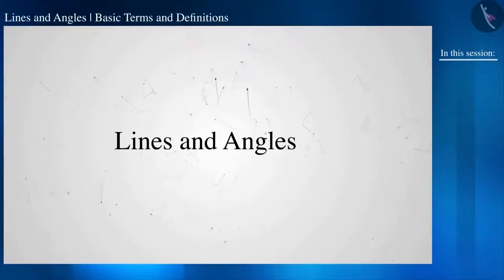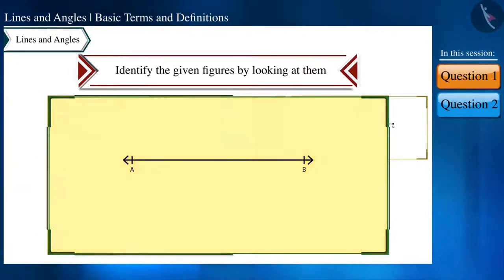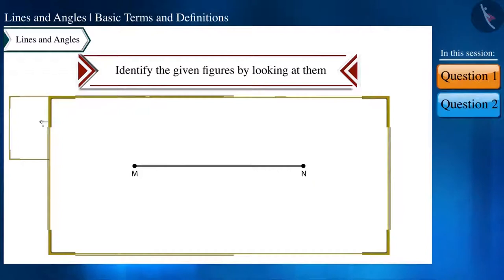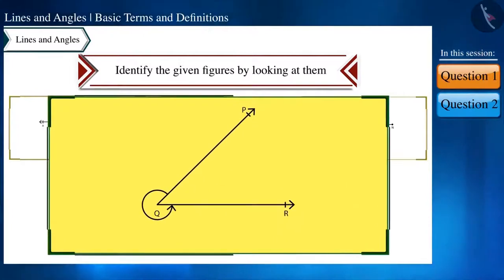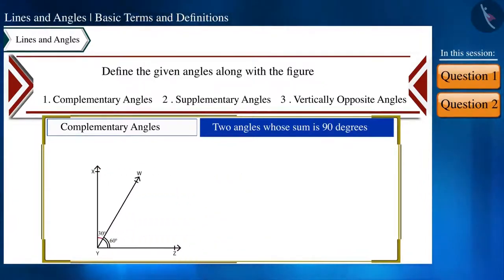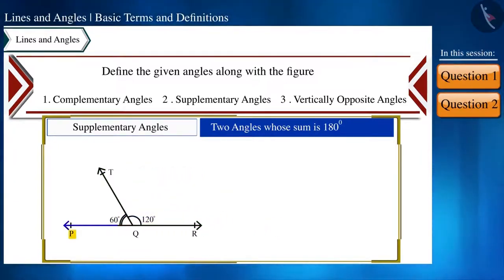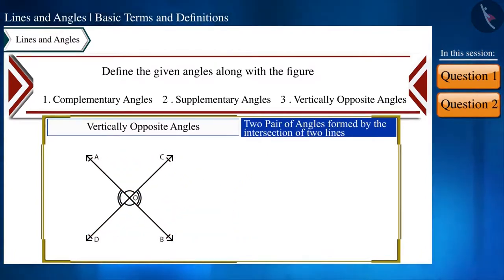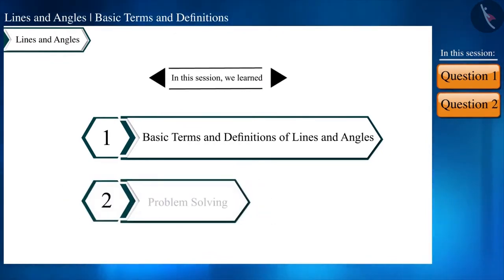Class 9 maths chapter 6 - "Lines and Angles" (Part 2) cbse ncert